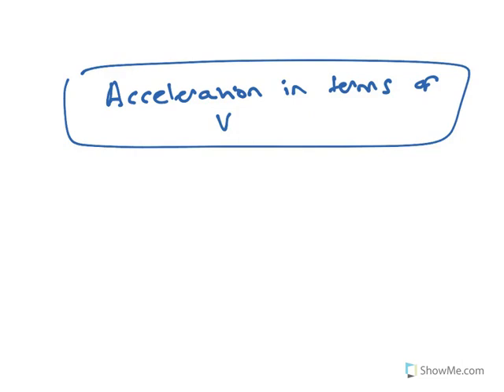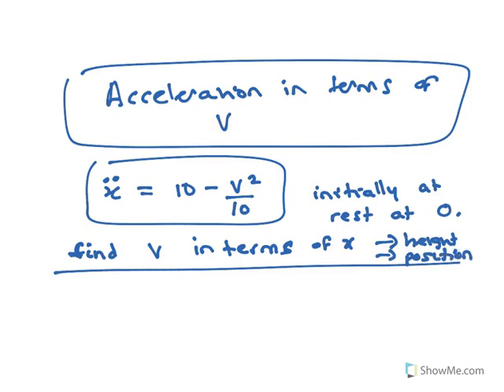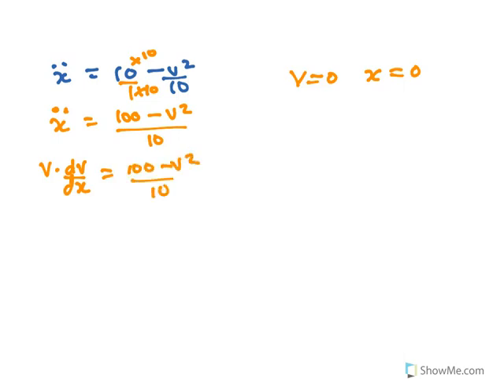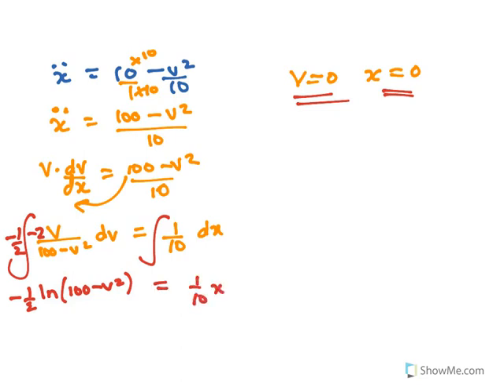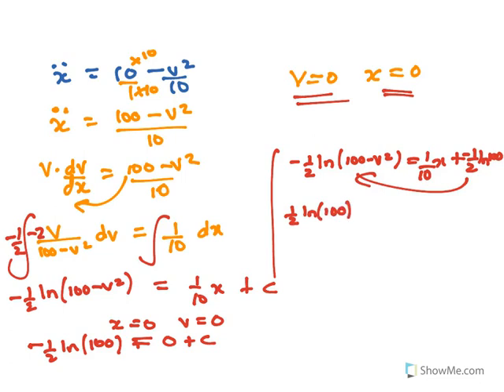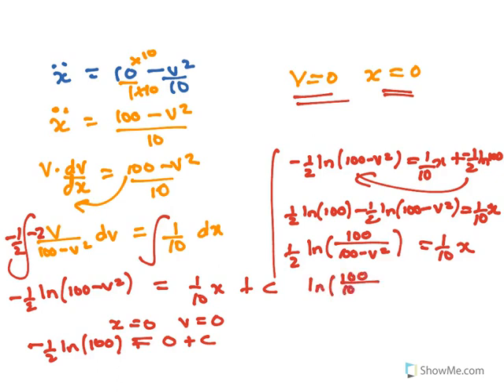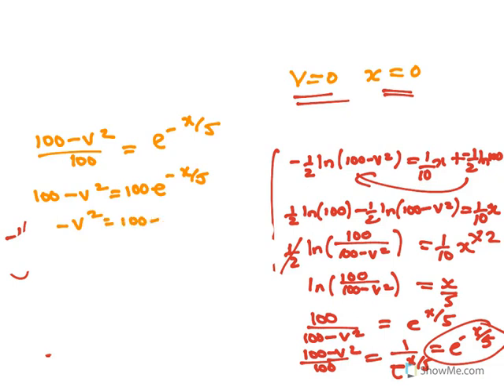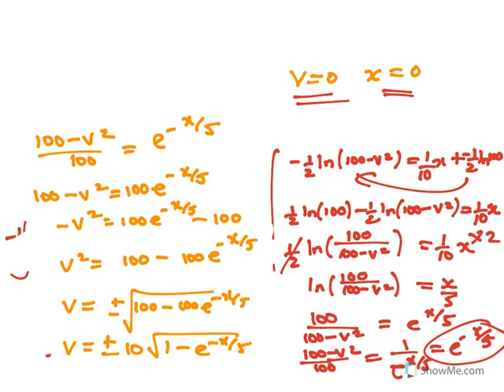VEL and ACC in terms of V